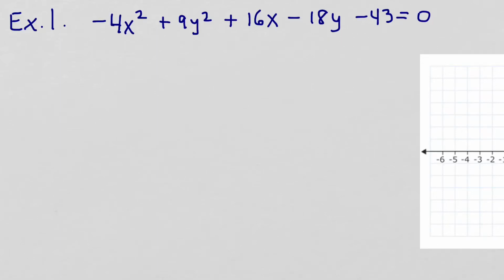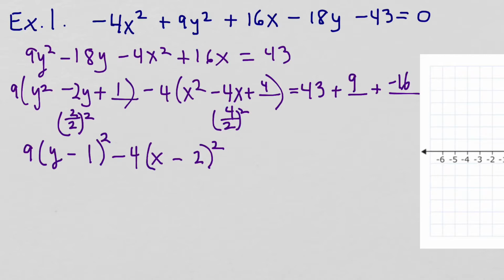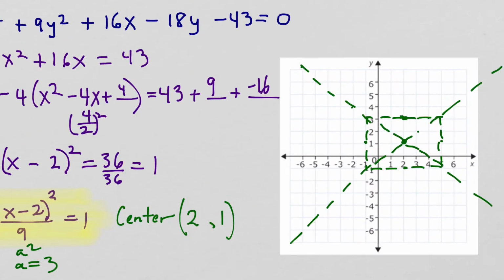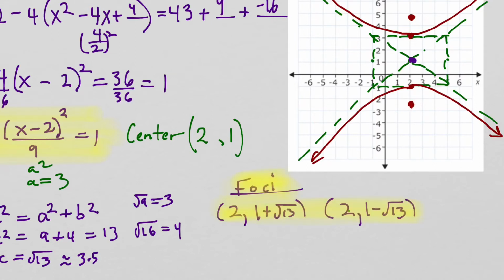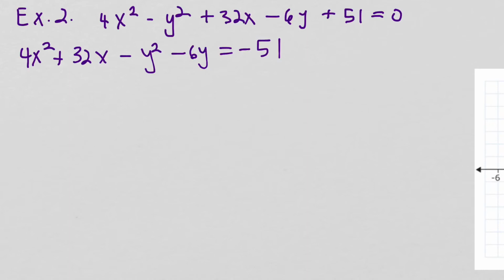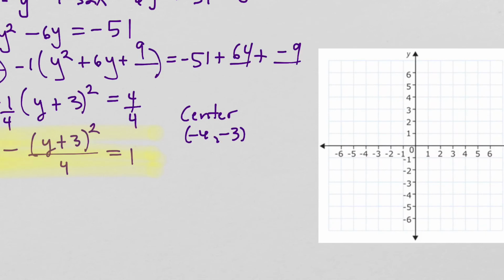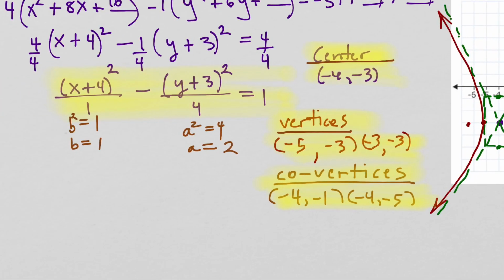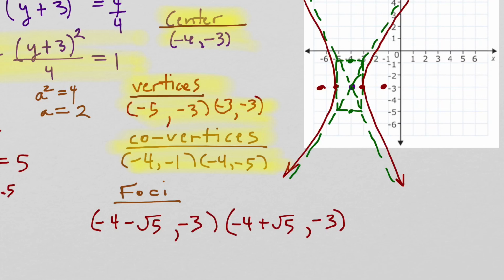Conics: Graphing Hyperbolas